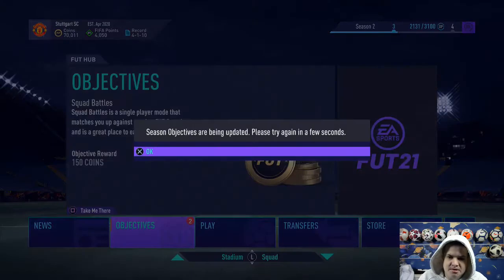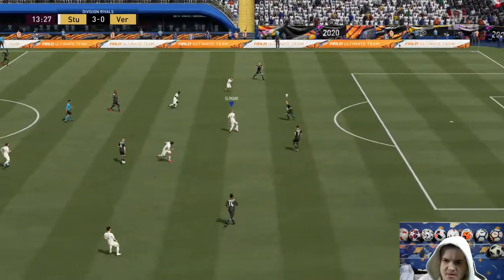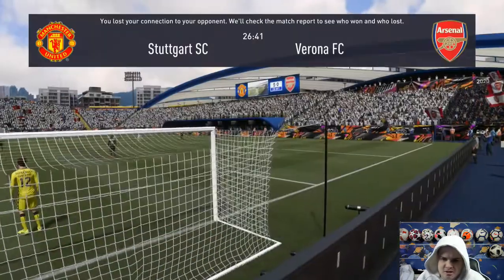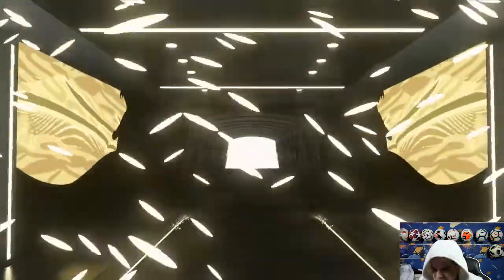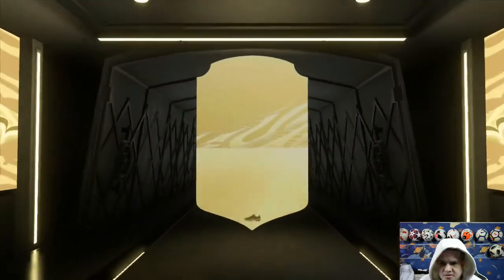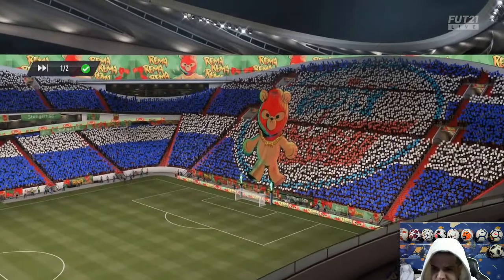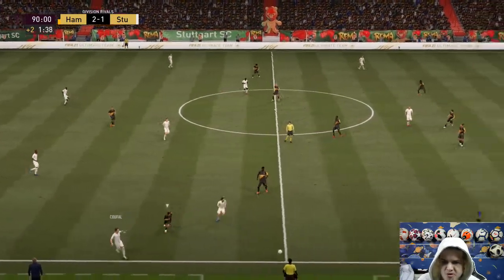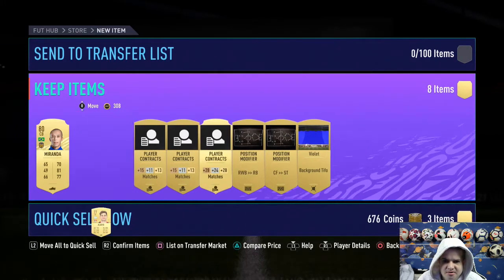ROAD TO GEORGE BEST EP 8 3 FIFA 21 BOARDS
In this episode we get 3 player boards and good way if we need to buy George Best watch it to find out who they are   I'm on the road to George Best. The Manchester UTD legend. How long is it going to take me to get George Best either packing or buying?.

the rules
 If I win a game 1 gold pick
If I score with defender 2 gold pick
If I score a hat trick 3 pick gold pick
If I cant get a gold pick I have to miss a go

If I score 1 gold pick